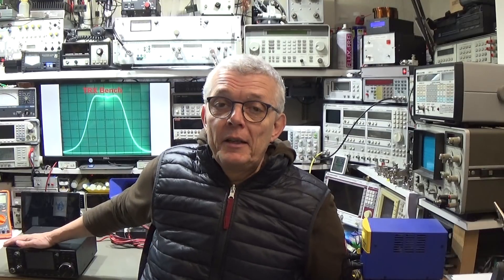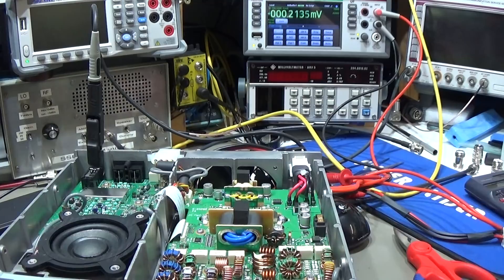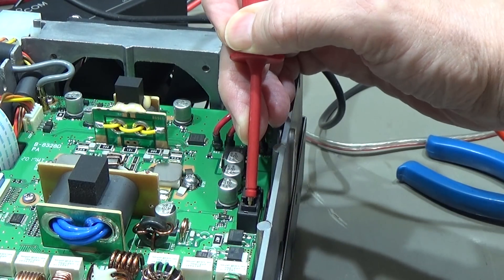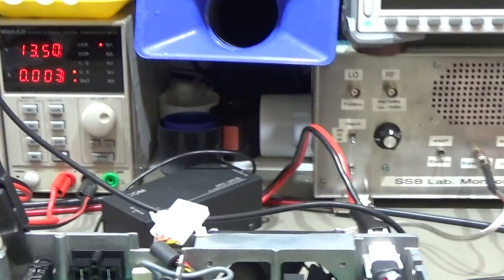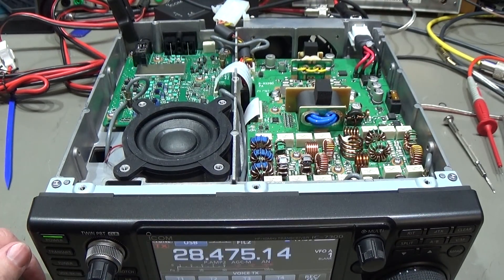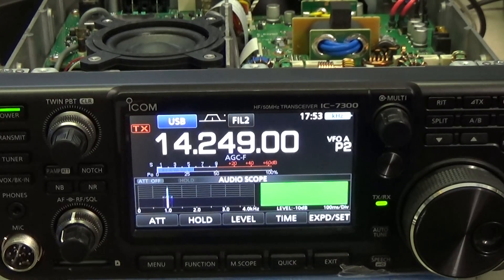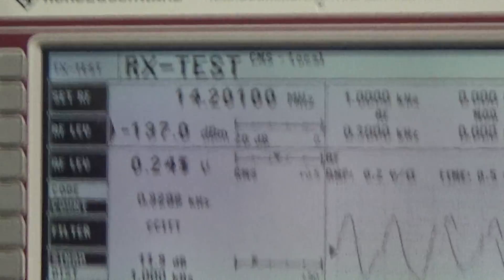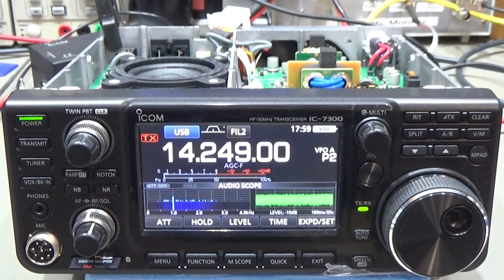#247 ICOM IC-7300 totally dead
We show how to fix it